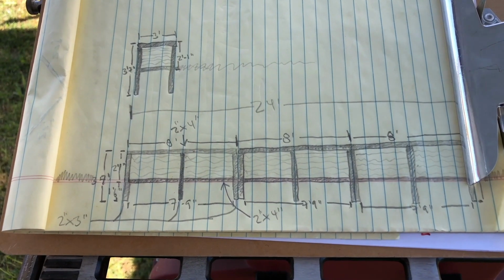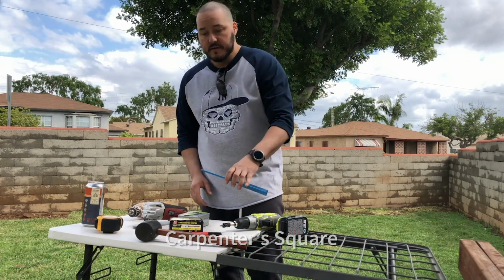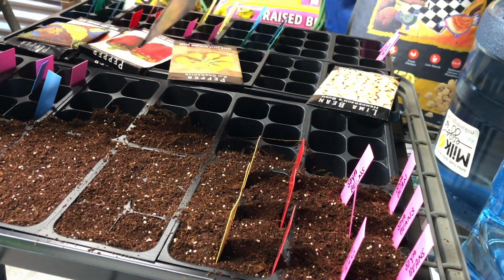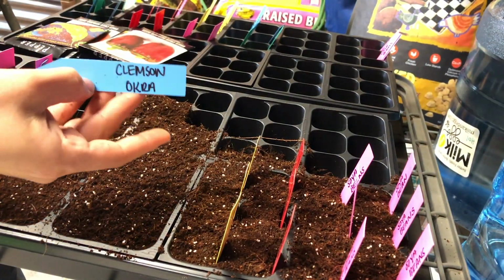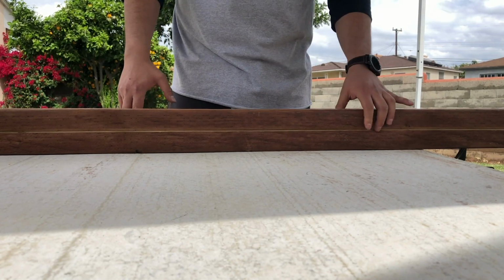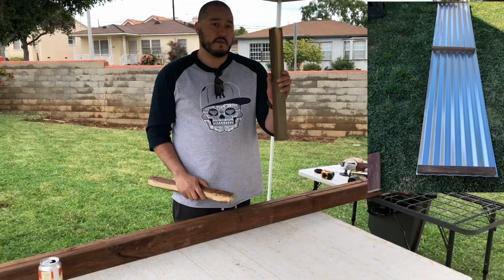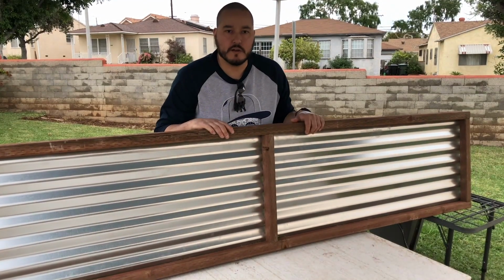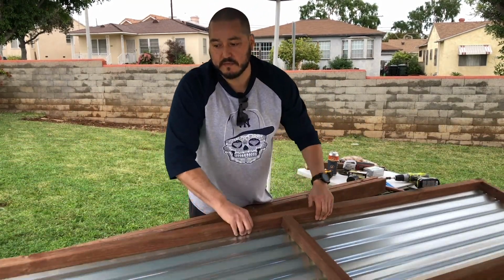DIY Raised Garden & Spring Planting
Spring is here! See what we have been busy doing in our backyard. Watch Joey make inexpensive raised garden beds out of corrugated metal and pressure treated wood and join me while planting my seeds. Yuki and Monte (our dogs) make guest appearances and bring absolutely nothing to table but give us all the love and support we need to complete our projects.